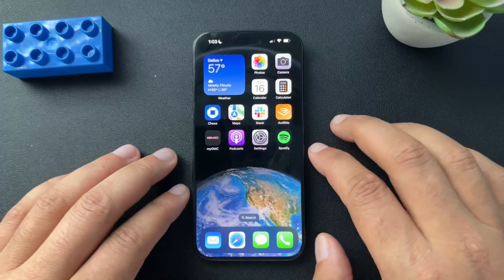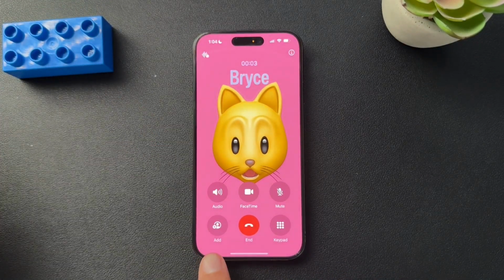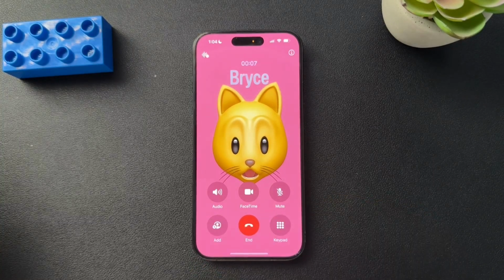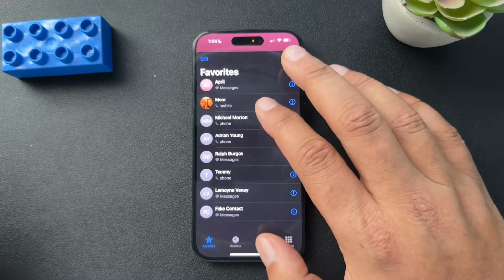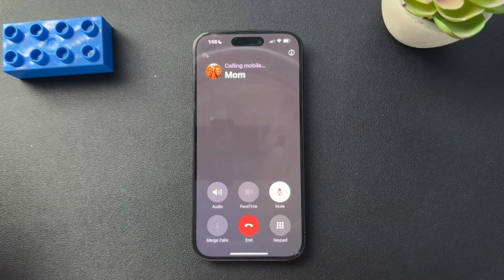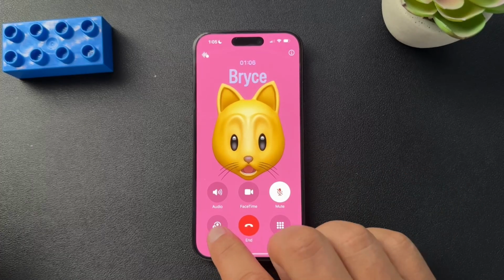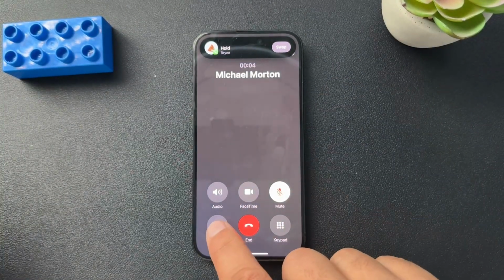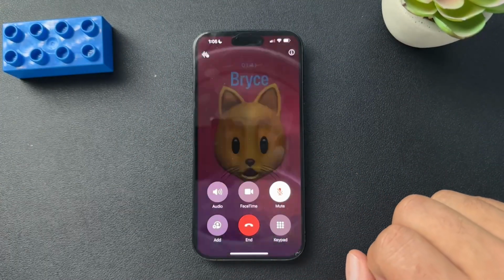How to Set Up a Conference Call on iPhone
Learn how to set up a conference call on your iPhone! This step-by-step guide shows you how to add multiple participants to a single call, merge calls, and manage your conference. Perfect for staying connected with friends, family, or colleagues

Curated Smart Home + Tech For You
Smart home security essentials (self-monitored)

Tik Tok: ➡︎   / smarthomestarter
IG: ➡︎    / smarthomestarter
FB: ➡︎   / smarthomestartertips